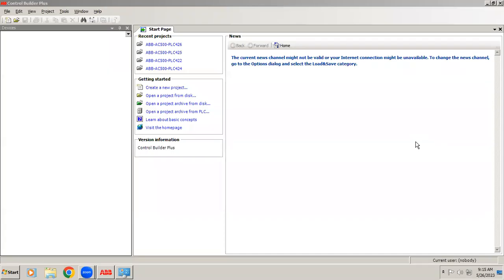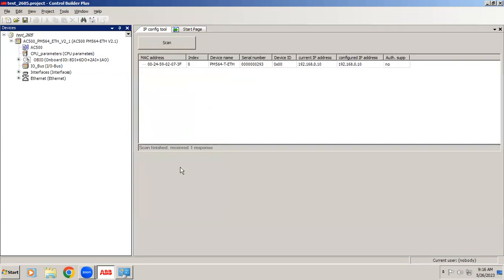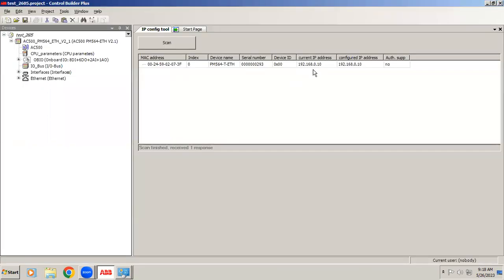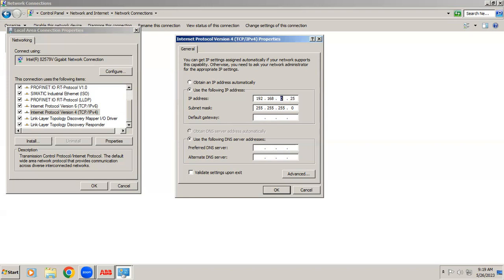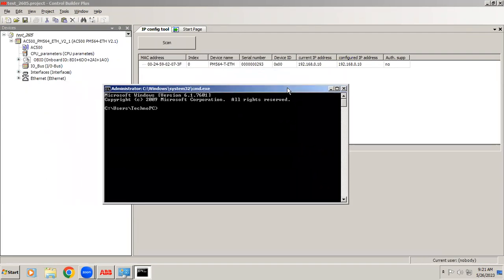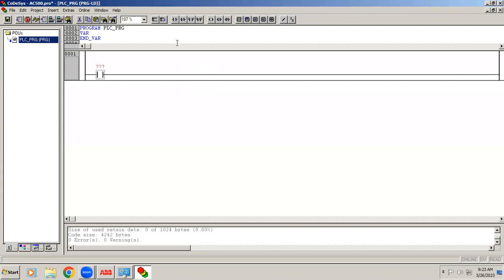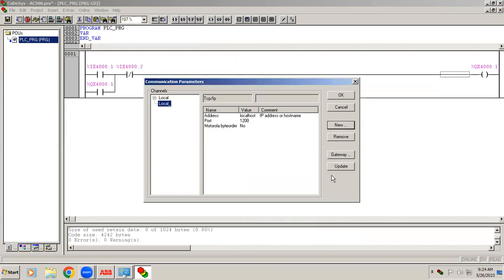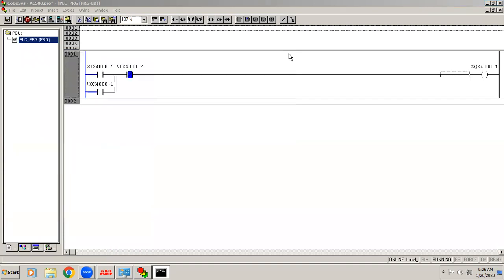ABB PLC : Control Builder Plus - How to Troubleshoot and Configure IP Address